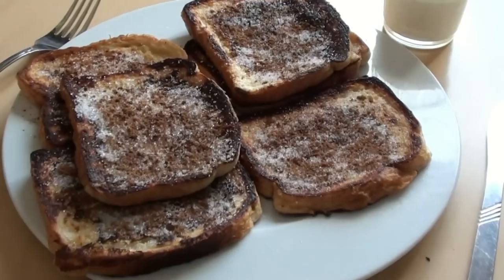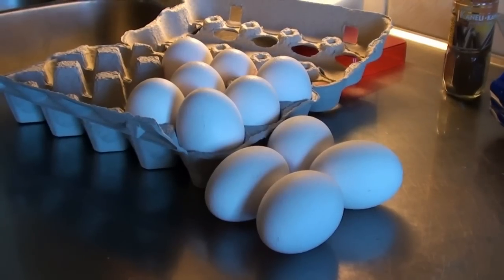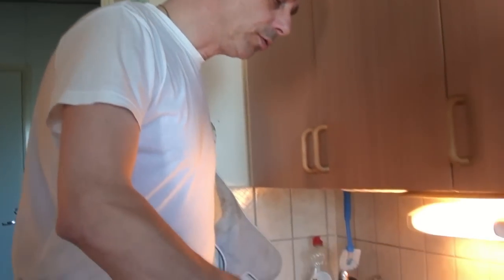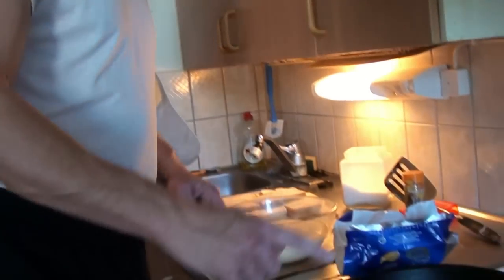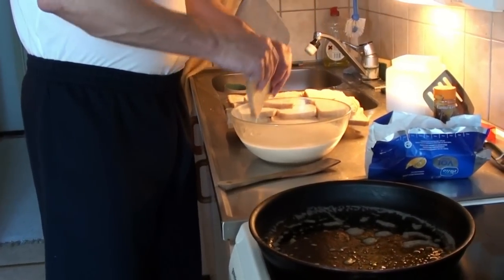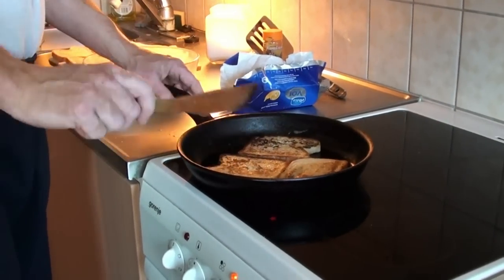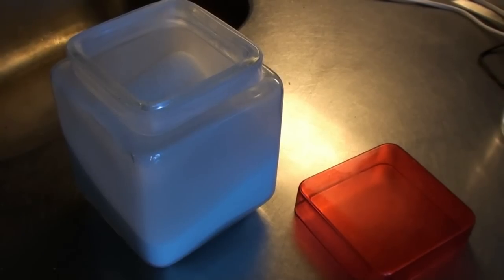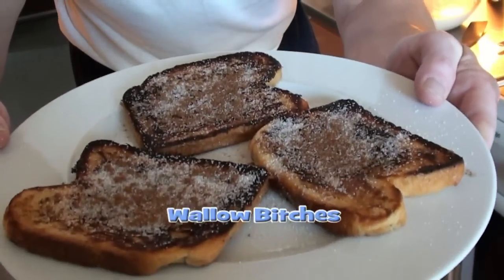Cooking for Dummies with Jur: Wentelteefjes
Jurgen shows you how it's done! In this video he makes Wentelteefjes, aka French Toast or Wallow Bitches.